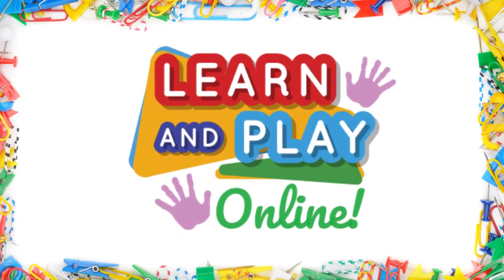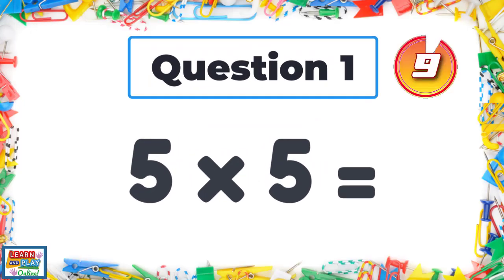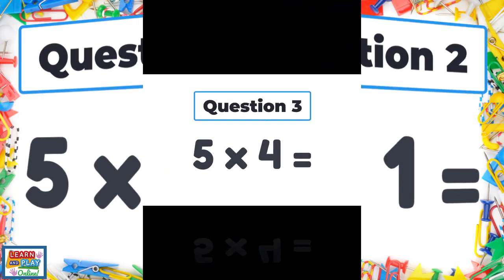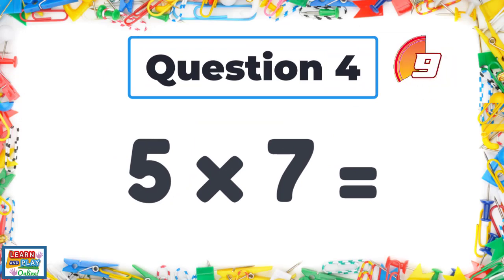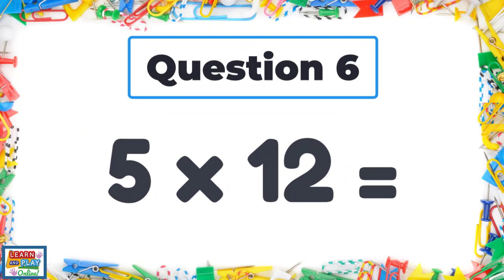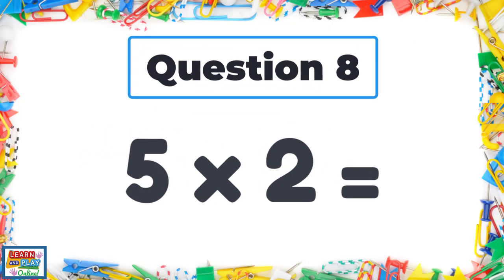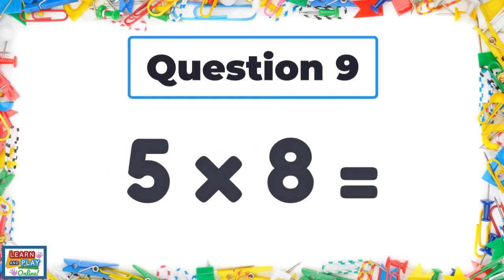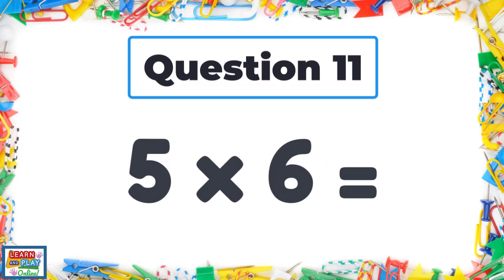5 Times Tables Quiz /Multiplication Practise for Kids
Use this quick 5 times tables quiz to recall facts! Multiplication is crucial mathematical content. In this video, children will practise recalling 5 times tables facts in a fun and engaging way. Allow children to record their answers on a whiteboard or piece of paper, and they can mark their work to see how many they got right at the end when the answers are revealed!